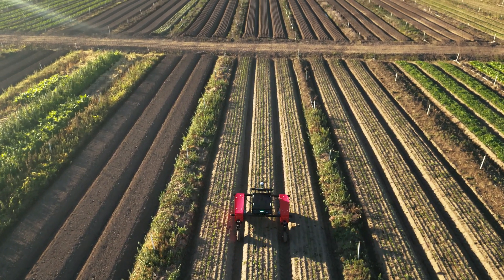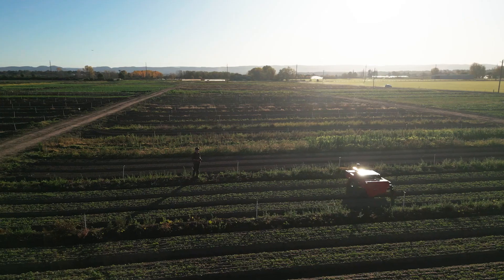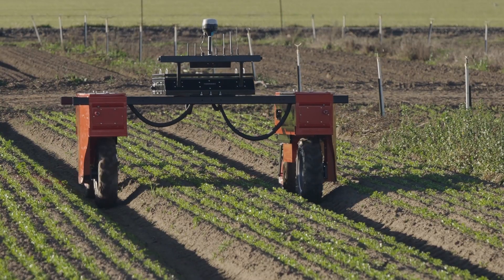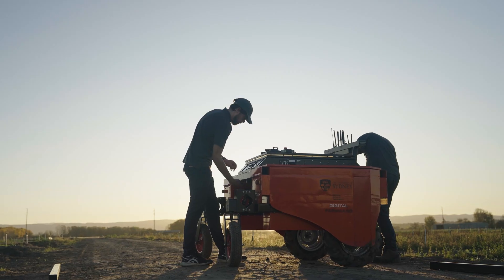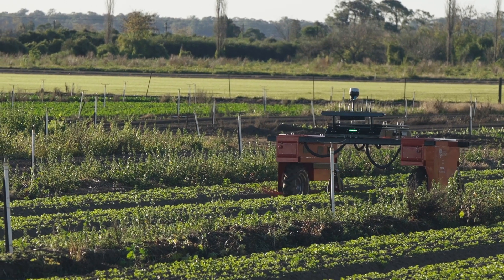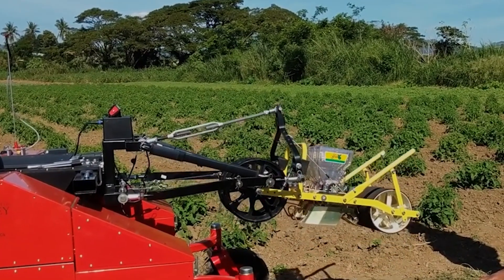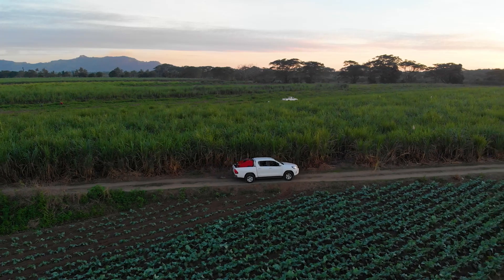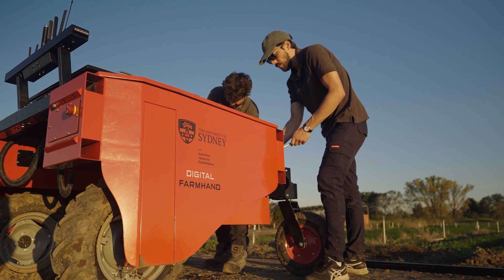What is the Digital Farmhand?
Developed at the Faculty of Engineering at the University of Sydney, the Digital Farmhand is a low-cost electric platform coupled with on-farm AI tools to provide sustainable solutions for small holders farmers.